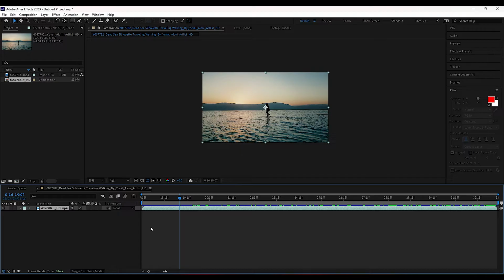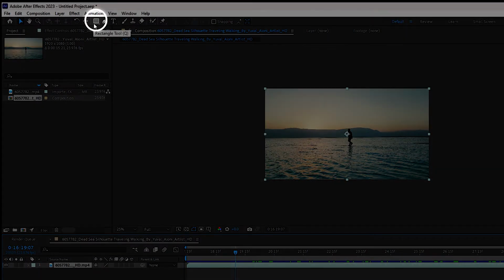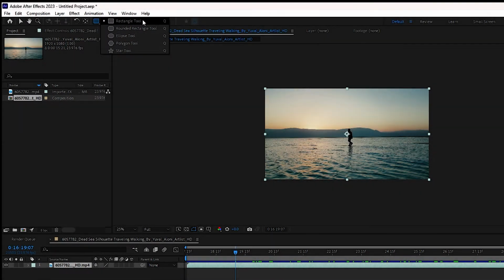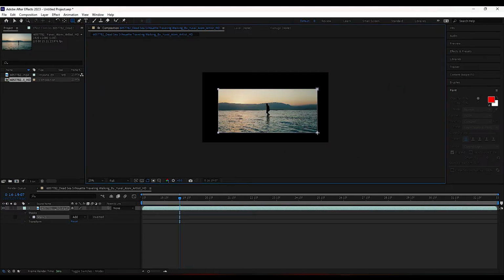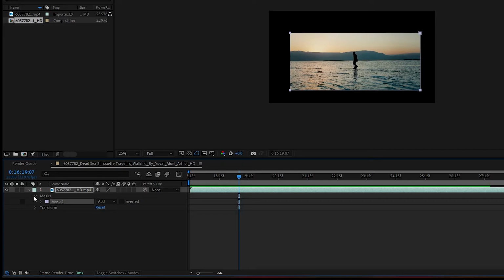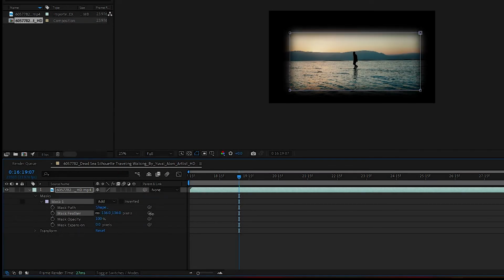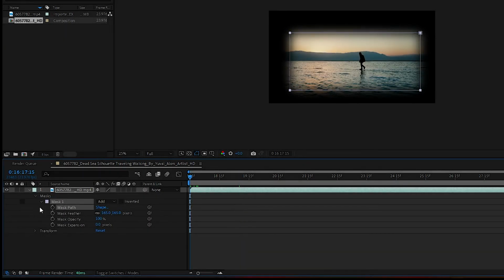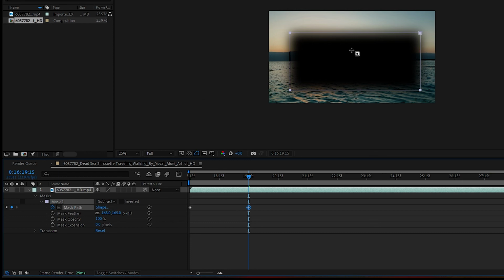Quickly Master Masking in After Effects (Step by Step)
Learn how to quickly master After Effects masking with simple steps in this video tutorial. Perfect for beginners looking to enhance their video editing skills!